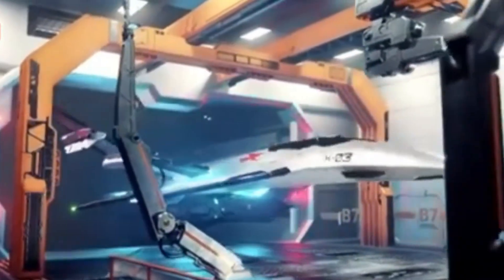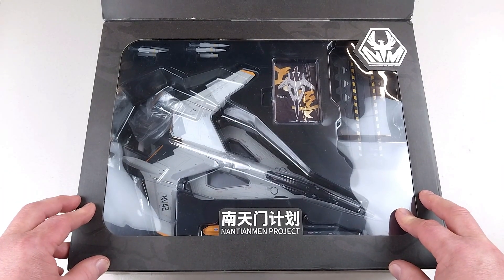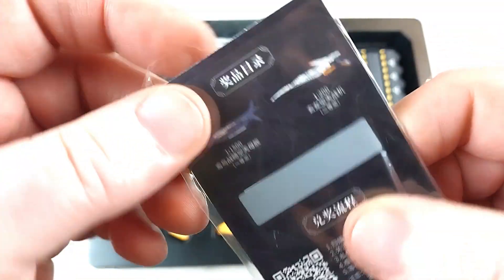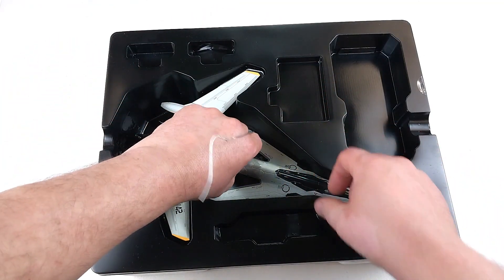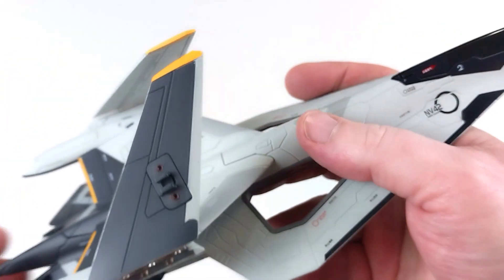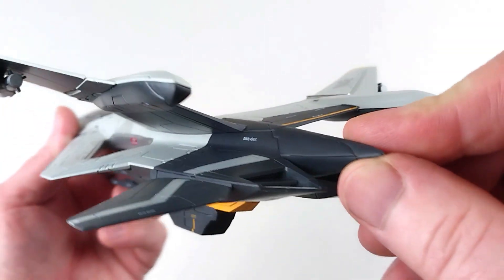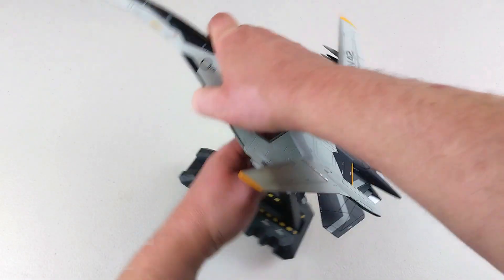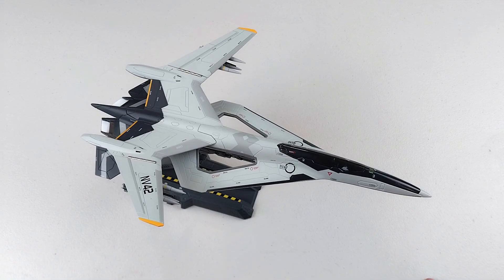Chinese Xuannv Aerospace Fighter, Nantianmen Project, 1:72 Scale Diecast Model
✈️Nantianmen Project ✈️
China’s Aviation Industry Corporation (AVIC). It is designed as an integrated space-air fighter. The Baidi is part of the Nantianmen Project, a comprehensive space technology research program that blends imagination with advanced technology. This project, created by AVIC Global, (China’s Aviation Industry Corporation - AVIC) , includes many new military concepts, such as the Baidi and Xuannv aerospace fighters. As one of the core equipment of the Nantianmen project, “Xuannv” fighter is responsible for the task of capturing accusations and long-range precision strikes in future wars. The mission will focus on optimizing the adaptation of the aircraft to the large-scale strategic air-to-air platform, and cooperate with the new unmanned tactical armor equipped by the orbital airborne troops, in order to complete the joint training mission according to the established plan.

This diecast model is in 1:72nd scale and made by AVIC

Thank you as usual for checking out our video, I appreciate it immensely. I hope you found it helpful in some way and if so please throw us a like or even subscribe if you wish to be kept up to date with our latest releases @heavymetaldiecast